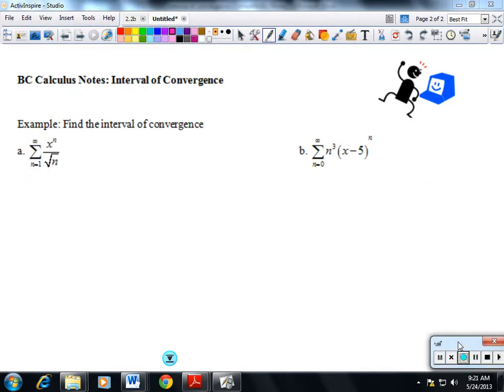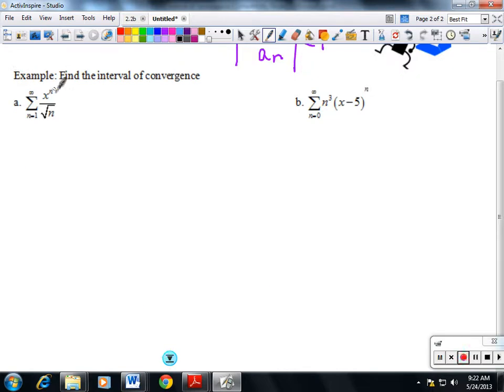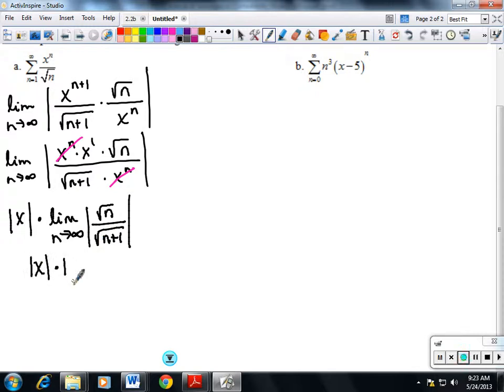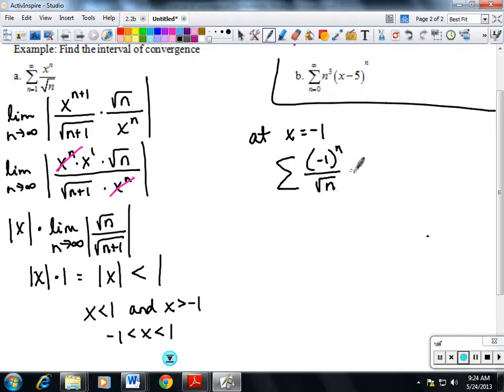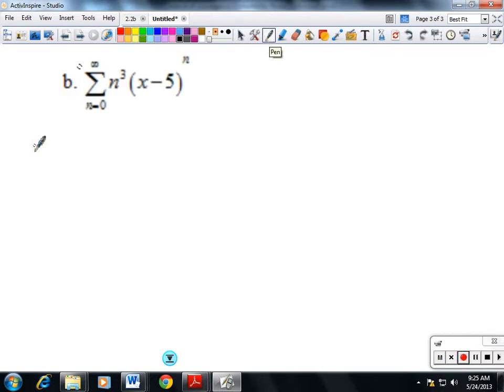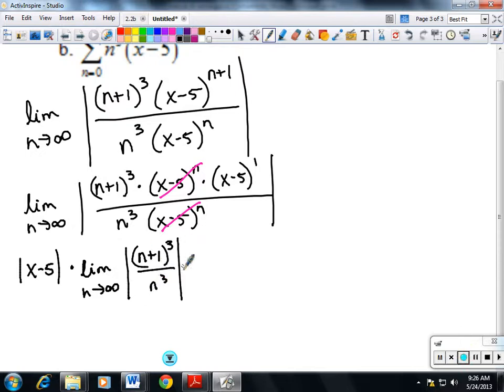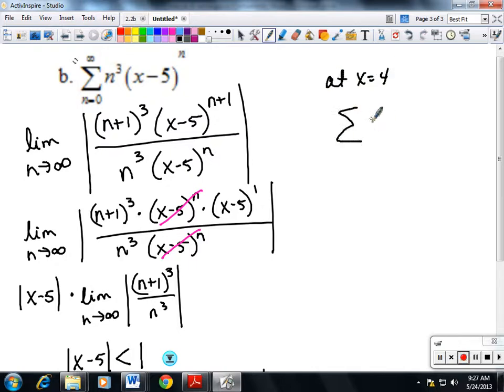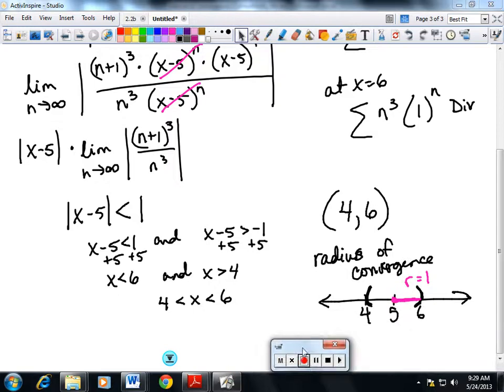Interval of Convergence #1